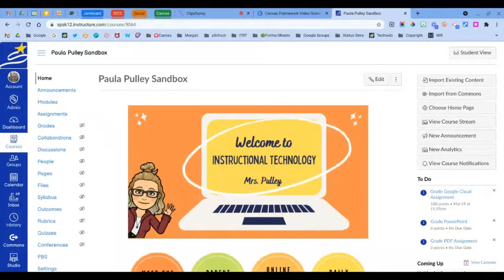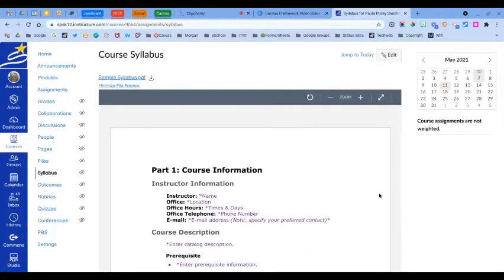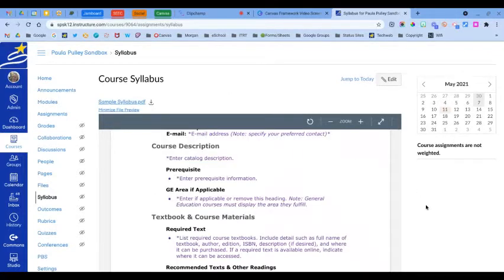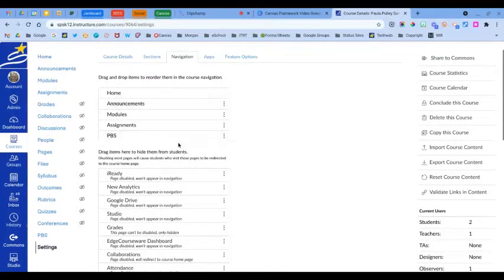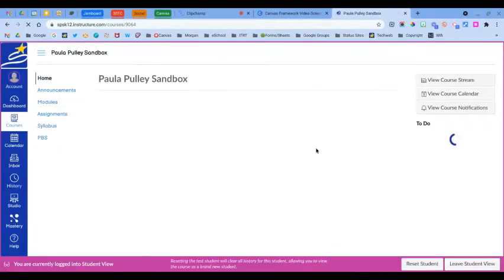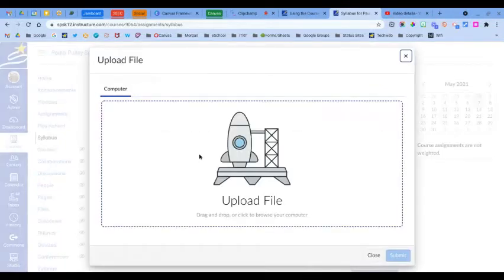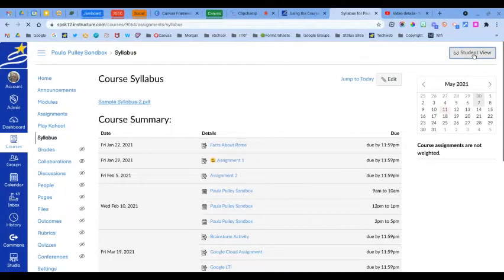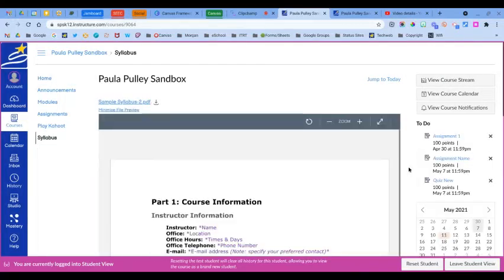Canvas Framework: Using the Course Syllabus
This video will demonstrate how to use the syllabus in your Canvas course. Video made with Clipchamp.